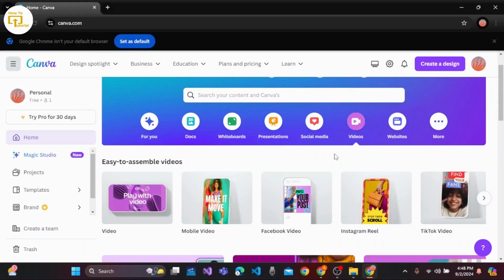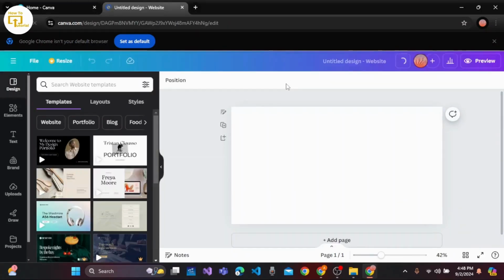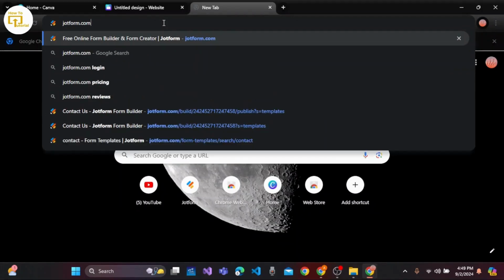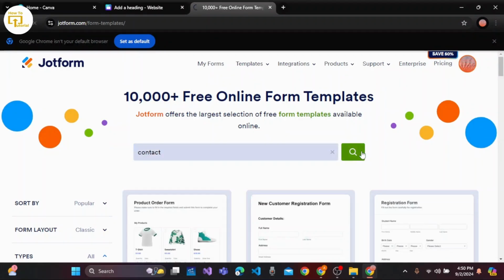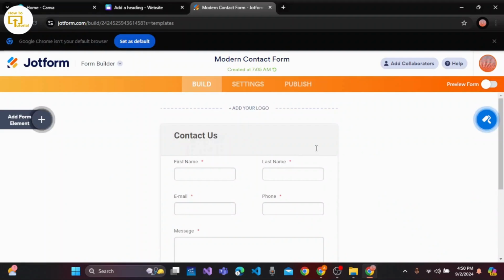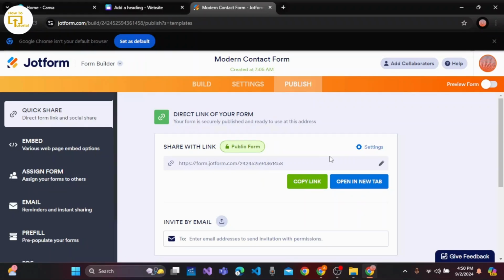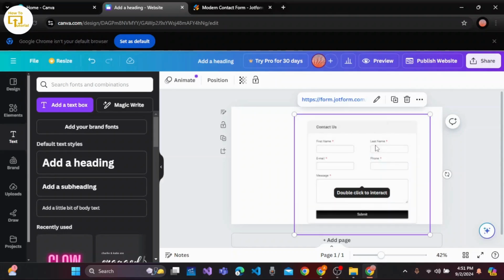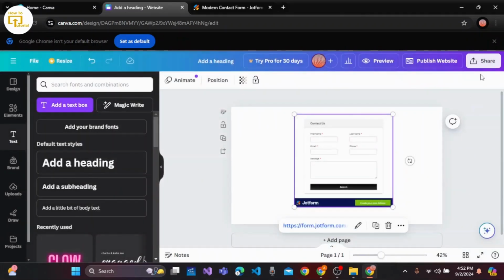How to Add Contact Form on Canva Website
How to Add Contact Form on Canva Website @LoginHelps
Learn how to easily add a contact form on your Canva website in just a few minutes! This step-by-step tutorial will guide you through creating a design, embedding a contact form, and customizing it using free tools. Perfect for those looking to enhance user interaction on their website. Follow along to get started today!

Chapters (Timestamps):
00:00:00 - Introduction
Learn how to add a contact form to your Canva website.

00:00:10 - Open Canva and Start Designing
Log in and create a design on Canva for your website.

00:00:25 - Choose Website Template
Select the "Website" option to start building your site.

00:00:40 - Add Heading for Contact Form
Insert a heading for your contact form using the text tool.

00:01:00 - Open Jotform to Access Templates
Visit Jotform to find the contact form template.

00:01:20 - Select and Customize Contact Form
Pick a contact form template and begin customization.

00:01:50 - Copy and Embed Form Link in Canva
Learn how to copy the form link and embed it into your Canva site.

00:02:15 - Adjust Form Display in Canva
Set the form to "Embed" and adjust its appearance on your website.

00:02:40 - Preview the Website
Preview how your website looks with the new contact form.

00:03:00 - Final Steps and Sharing
Share your website on social media or with others.

00:03:20 - Conclusion
That’s how you add a contact form on a Canva website!